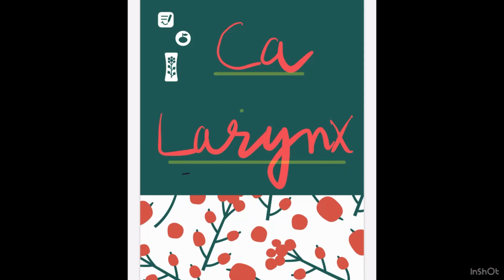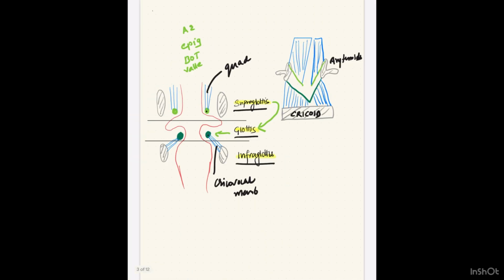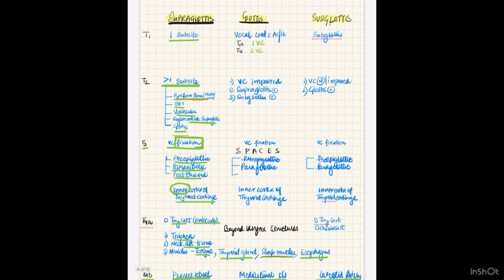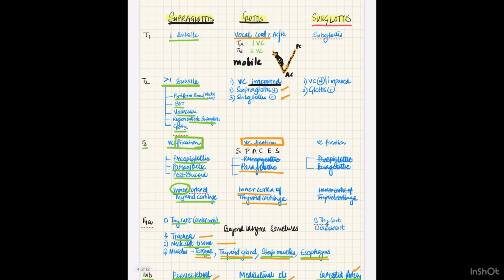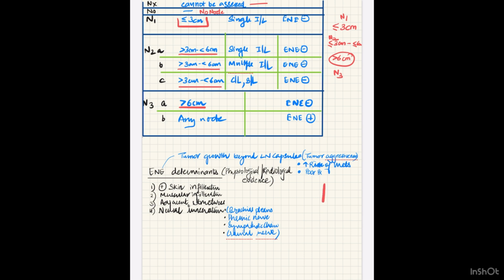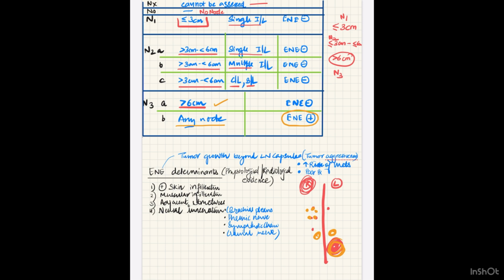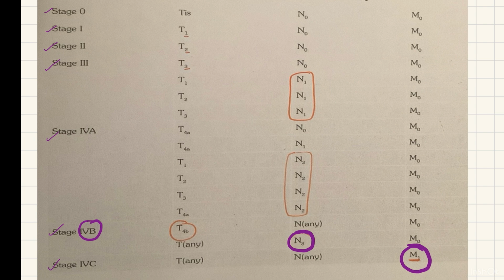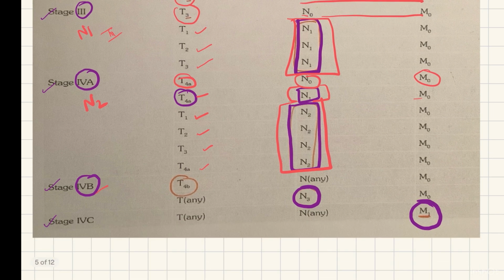1 February 2025